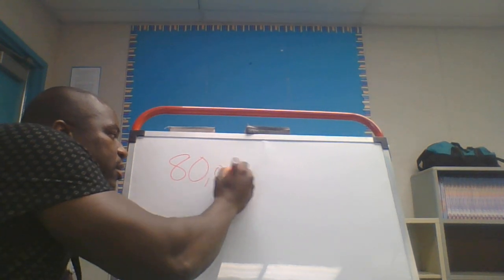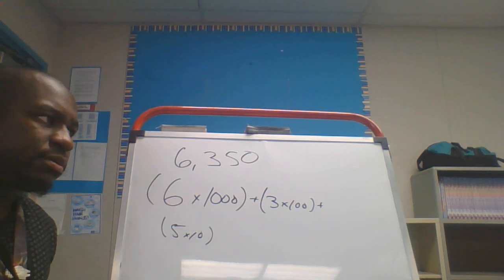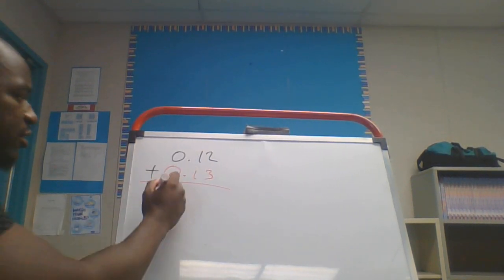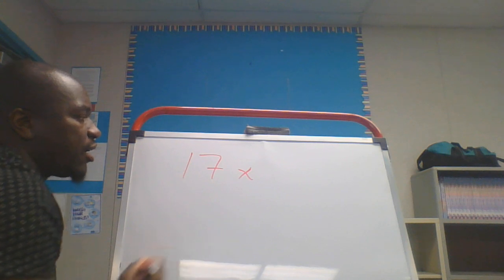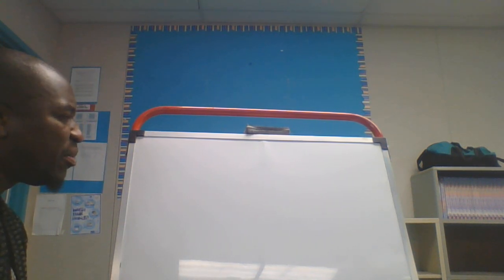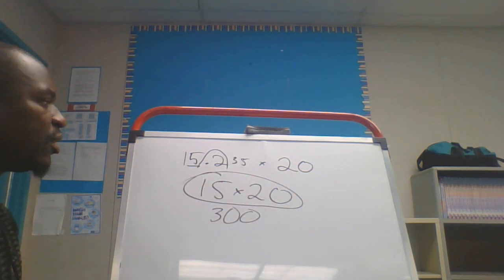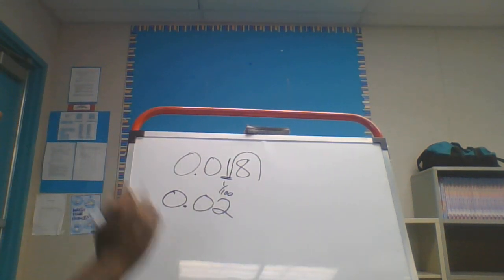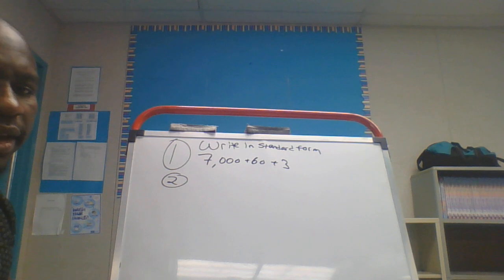Practice for quiz